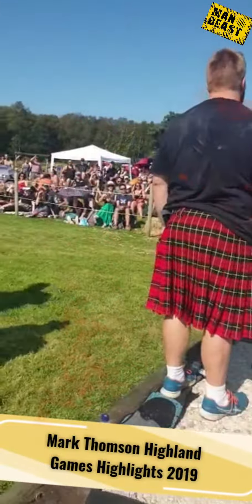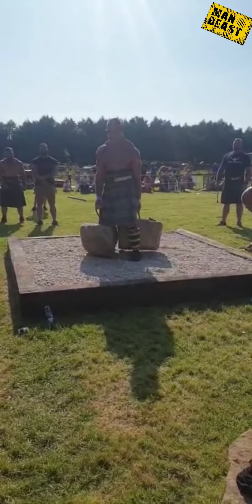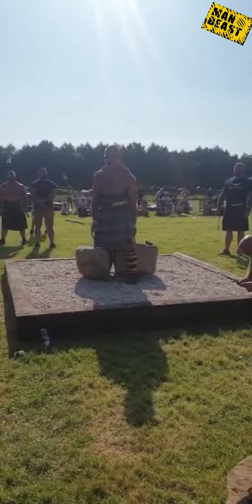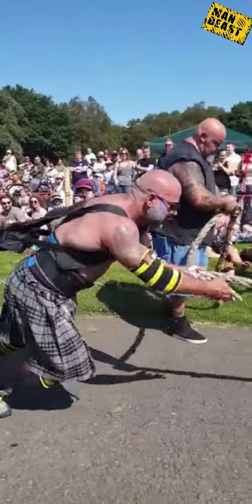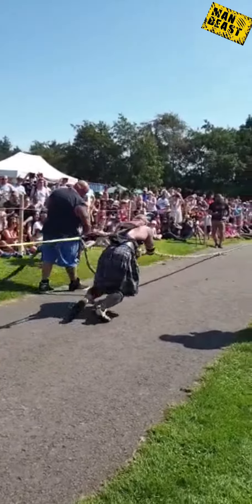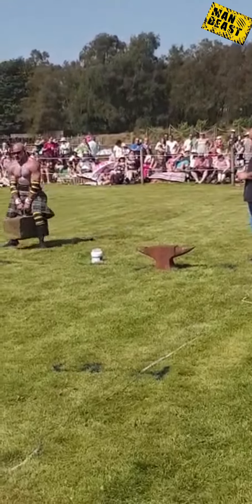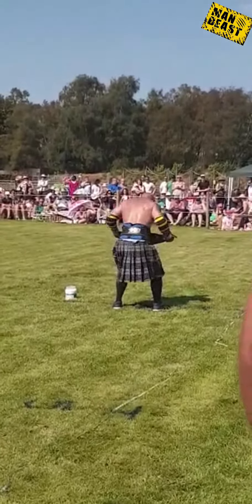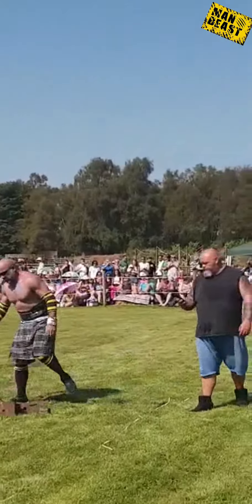HighlandGames Peak District Strongman Mark Thomson highlights,duck walk,dinnie stones, Tractor pull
189 kg/ 168kg Dinnie stones
150 duck walk
180kg stone of destiny
50kg stone throw
8 tonne tractor pull

Athlete Mark Thomson